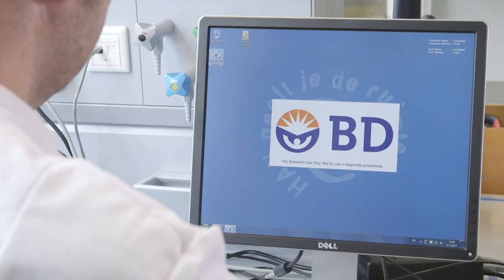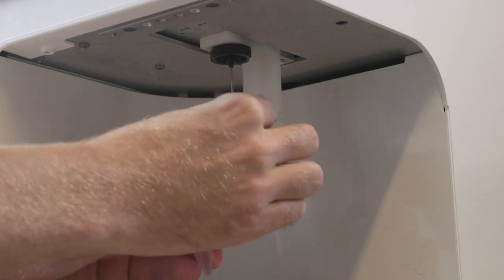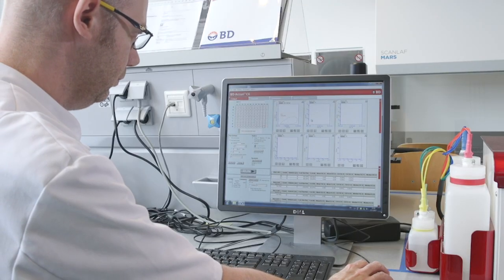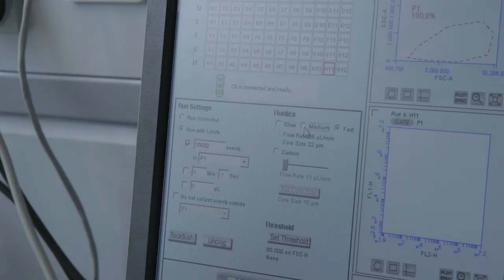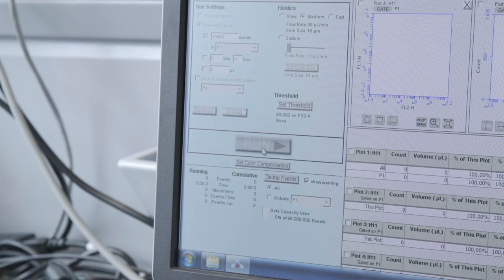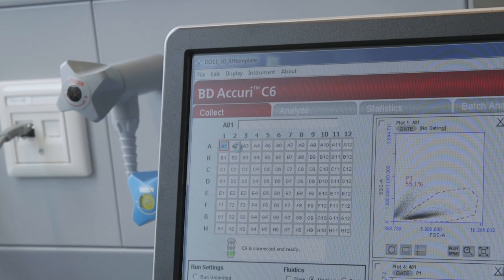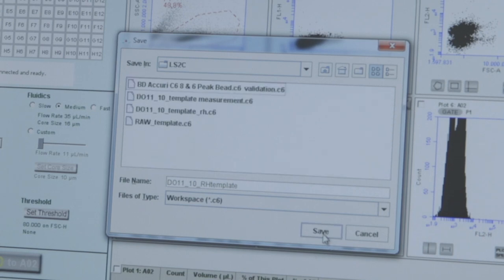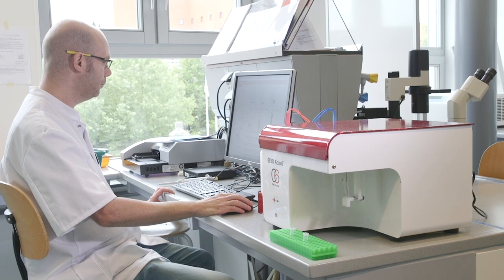HAN Bachelor Courses | Life Sciences | Flowcytometer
In this video you see how to use a flow cytometer.